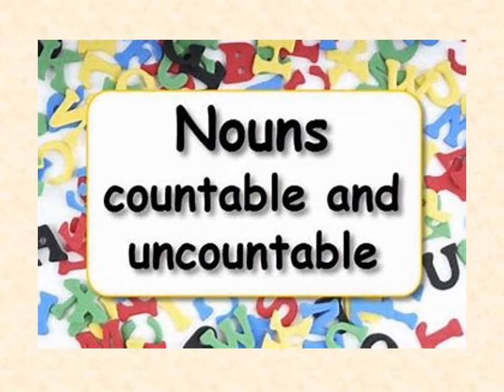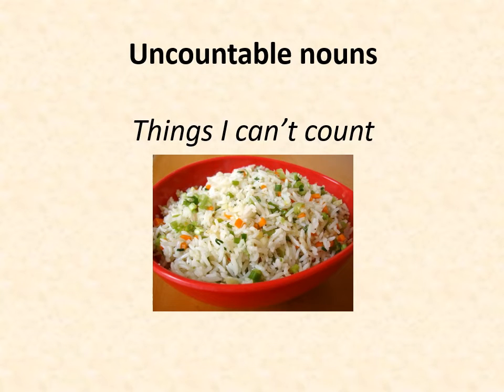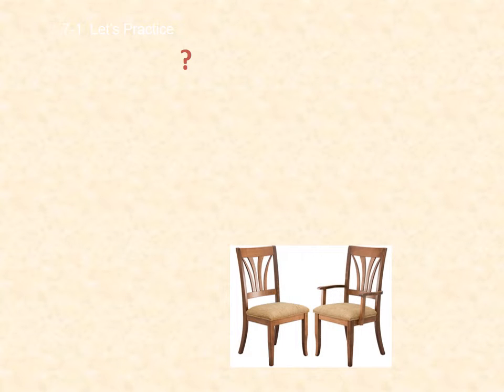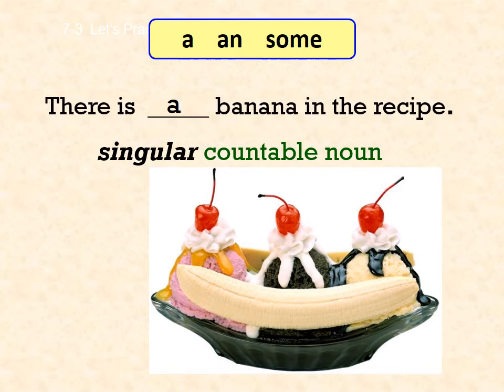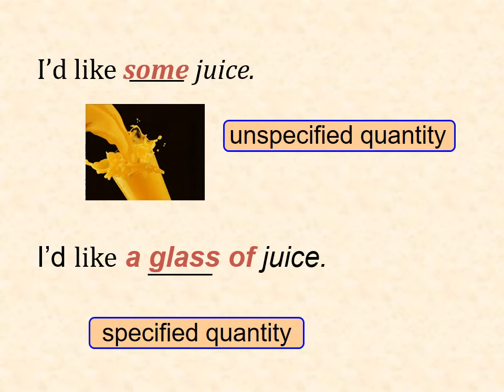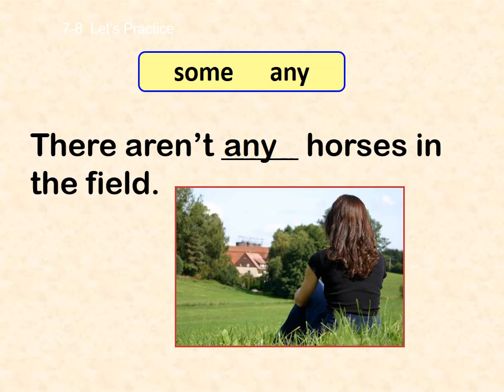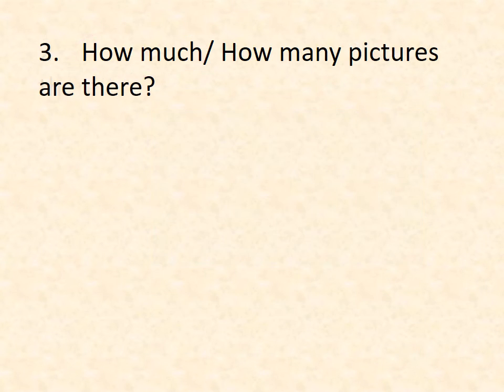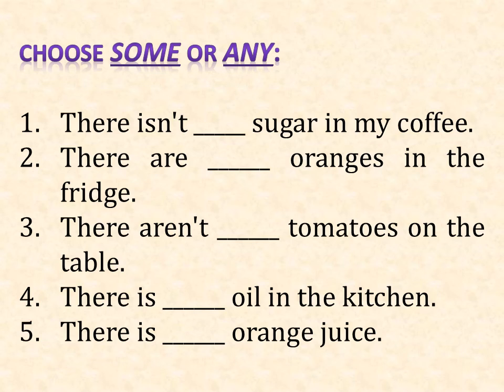countable uncountable nouns